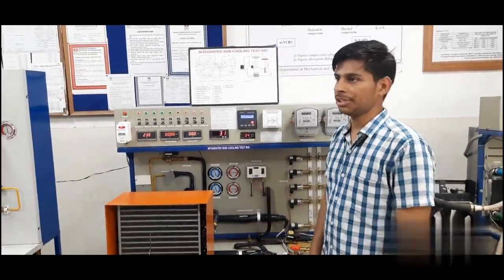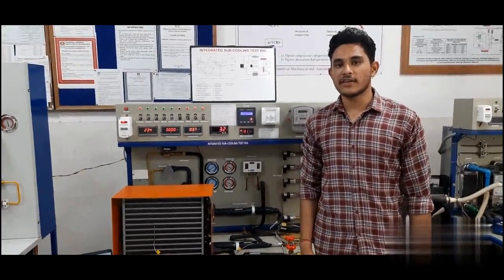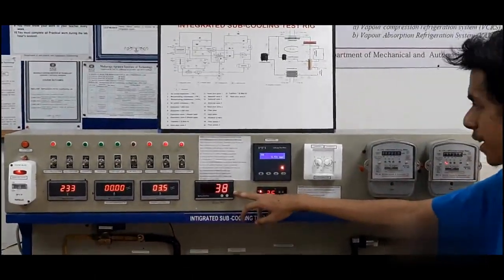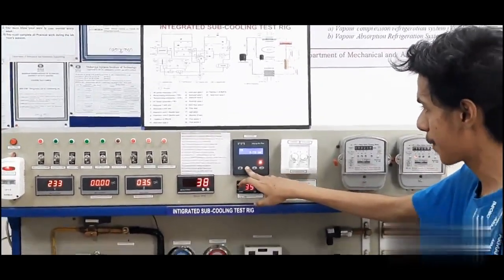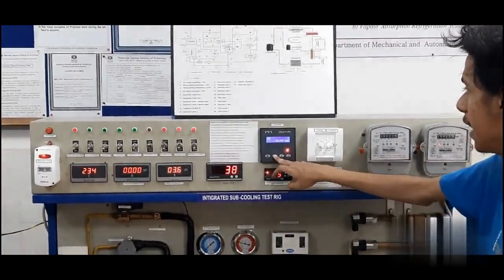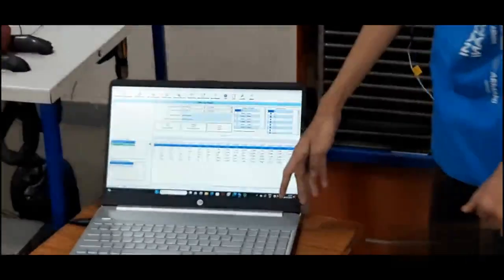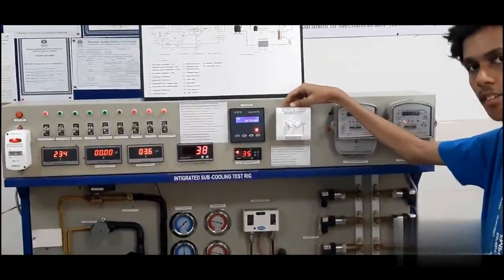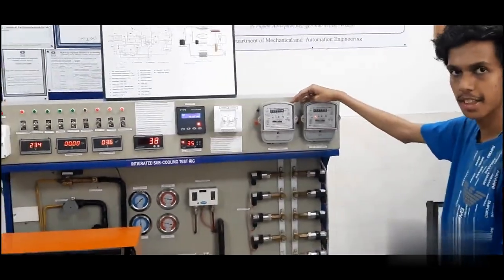Experimental Analysis of Vapor Compression Refrigeration System | MAIT | Final year project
Welcome to our in-depth experimental analysis of a Vapor Compression Refrigeration System (VCRS)! In this video, we go beyond the textbook to explore how an integrated mechanical subcooling system can dramatically improve the performance of a conventional refrigeration cycle.

Have you ever wondered how to make cooling systems more efficient? Our research provides a practical answer. We've conducted a detailed study to measure and compare the key performance metrics—including the Coefficient of Performance (COP), cooling capacity, and power consumption—of a VCRS with and without the addition of a mechanical subcooler.

In this video, you will learn:
A fundamental overview of the Vapor Compression Refrigeration Cycle.
The concept of integrated mechanical subcooling and its role in boosting system efficiency.
Our experimental setup and methodology.
The results of our analysis and the significant improvements achieved.
The practical implications of this technology for energy savings and sustainable refrigeration.
Whether you're an engineering student, a professional in the HVAC industry, or simply curious about how things work, this video offers valuable insights into the future of refrigeration technology.

Supervised by:
Mr. Naveen Solanki